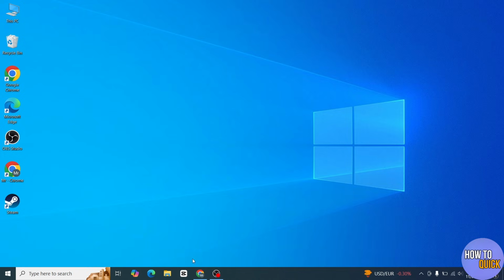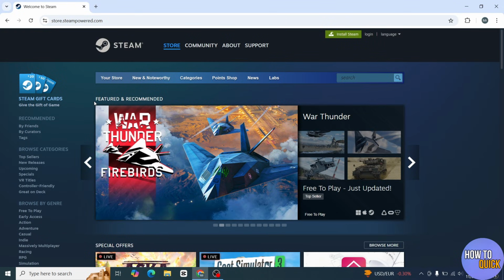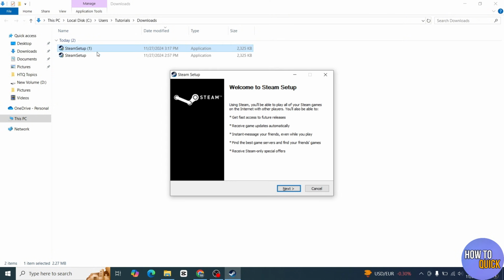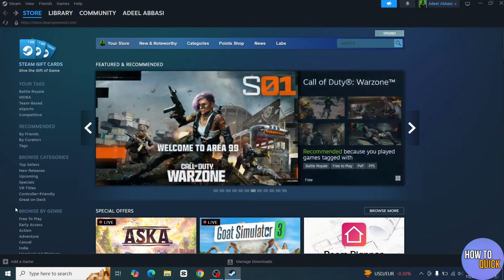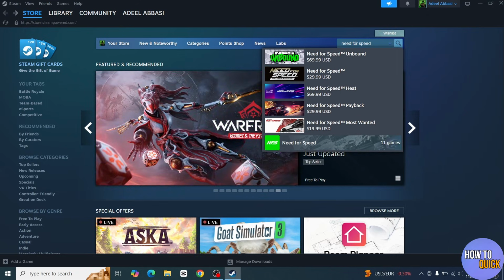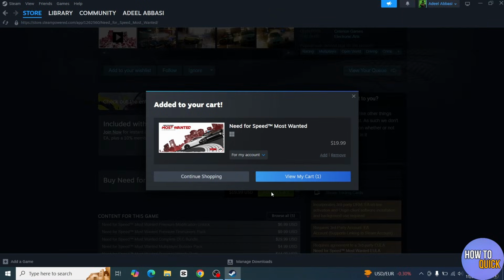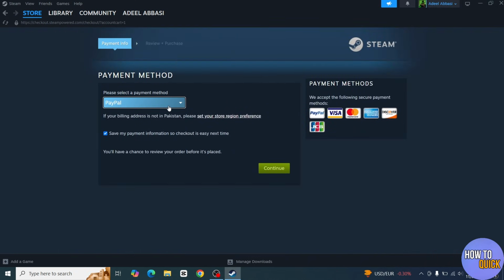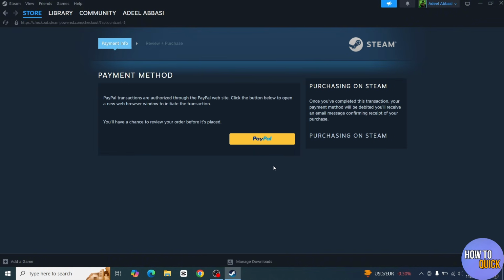How To Download Need For Speed Most Wanted On Your Laptop or PC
How To Download and Install Need For Speed Most Wanted On Your Laptop or PC
Are you looking for a tutorial on how to download need for speed most wanted on your laptop or pc? In this video, I will guide you through the step-by-step process of downloading need for speed most wanted on your laptop or pc.